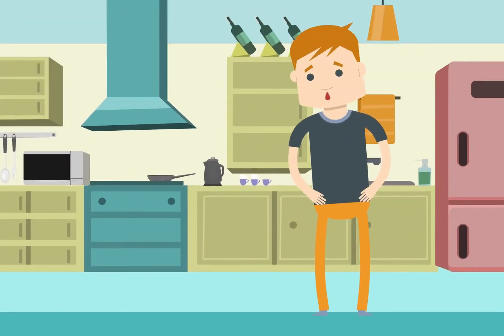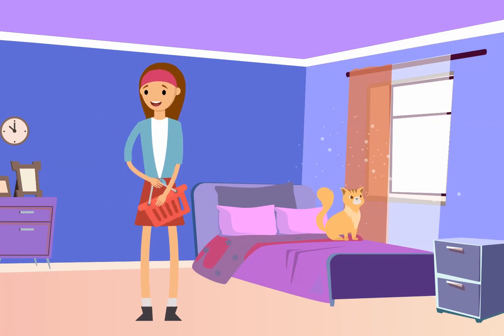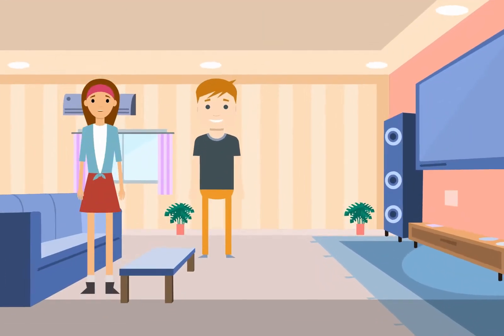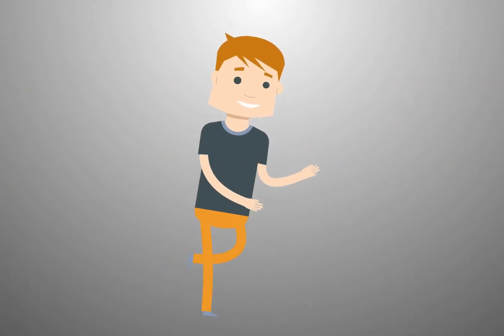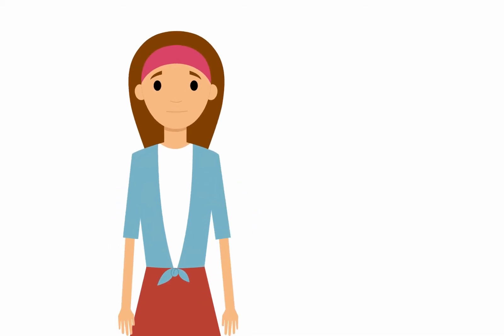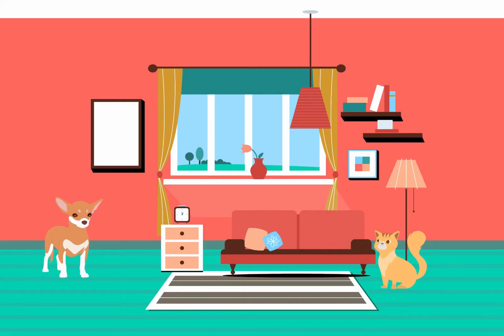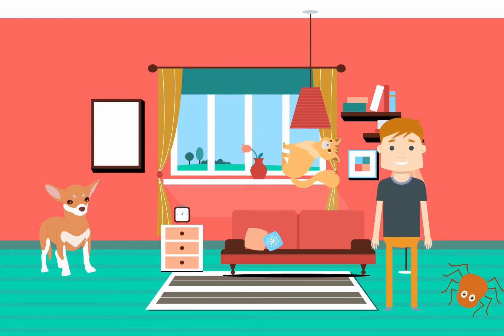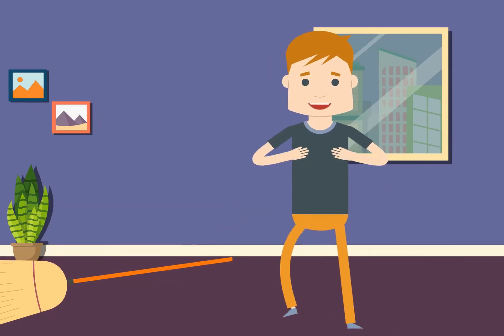True Dating Story (Friend-Zoned) Spider Attack 😳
So I made an Animation 🤓